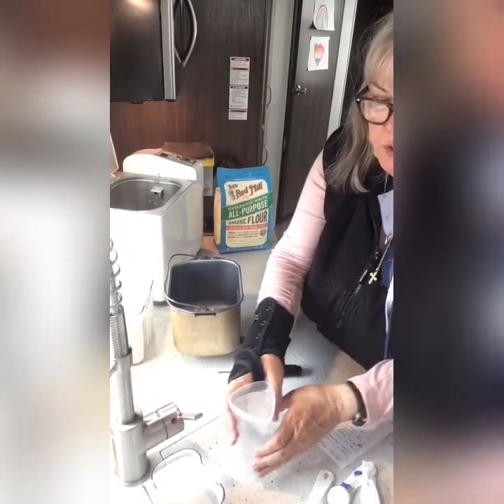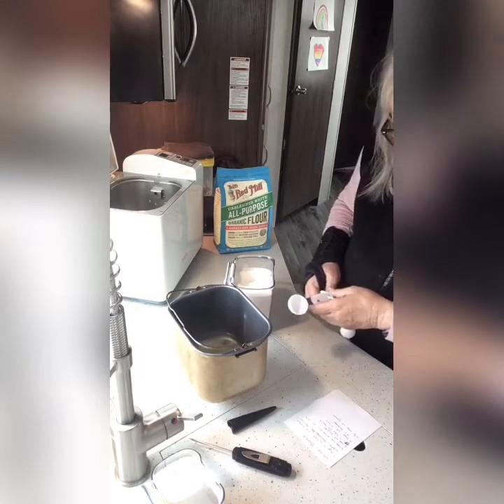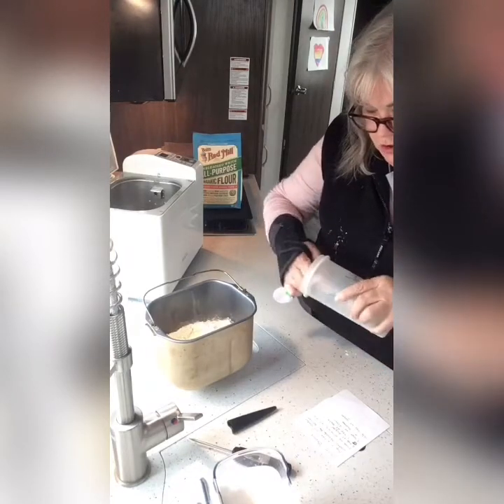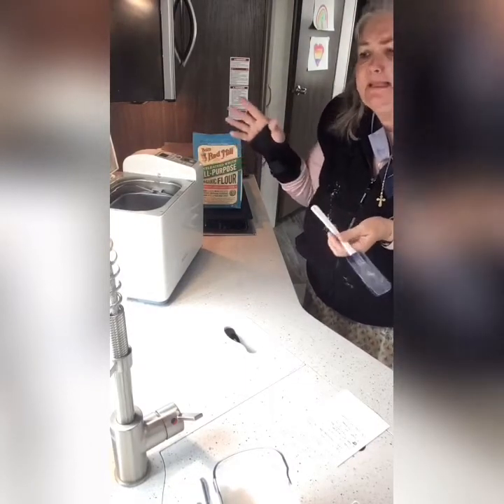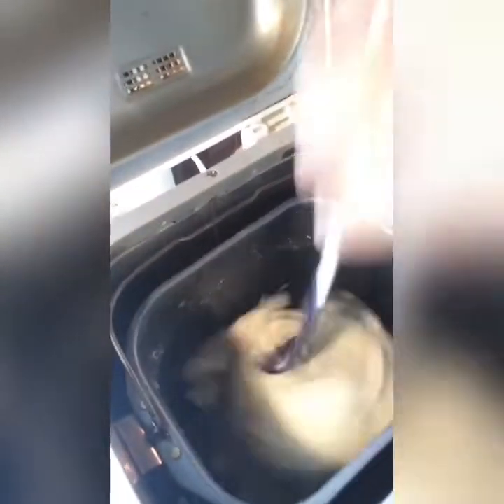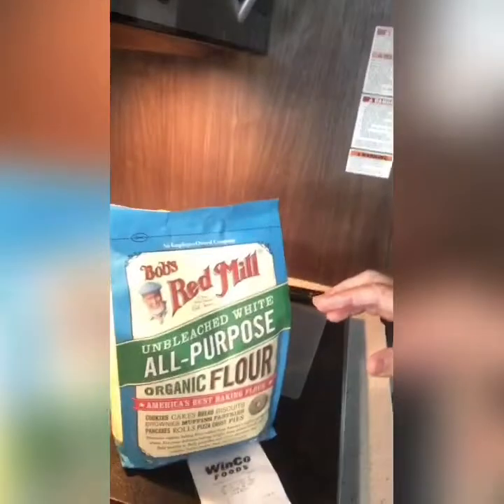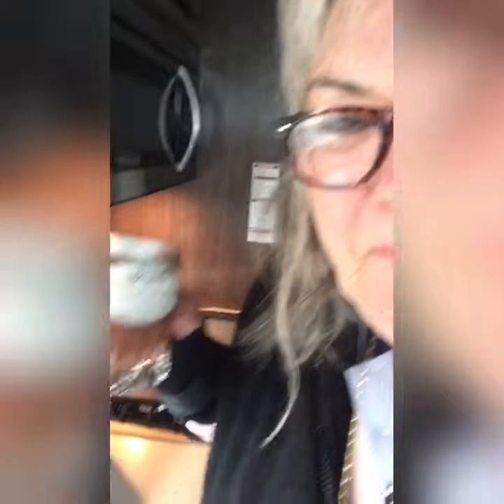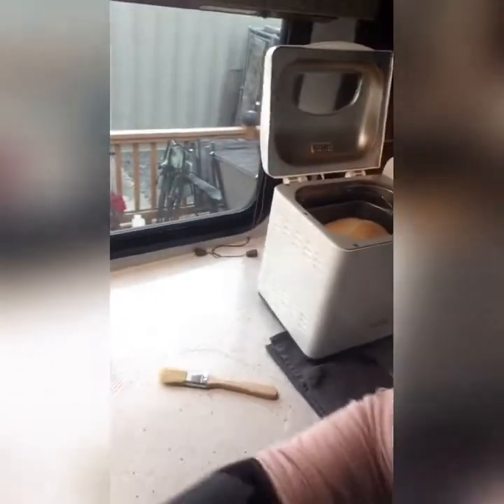How to make a whole loaf of organic bread for $1!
hey guys! Here is my video explaining how to make a loaf of organic bread for $1 using a bread machine i got for $15! Cheap, Easy and FAST!